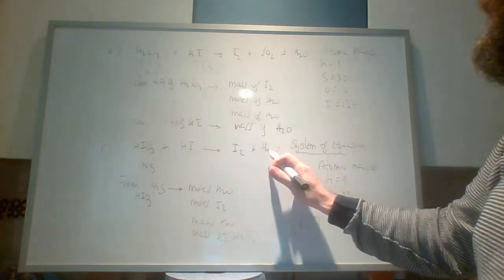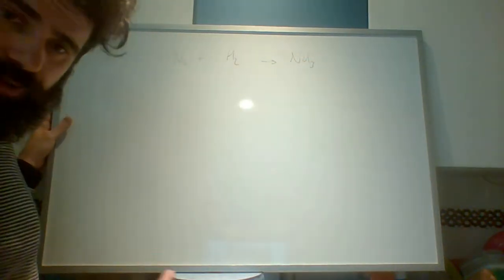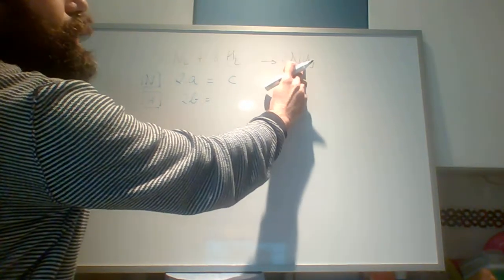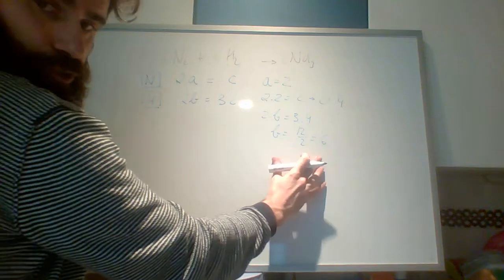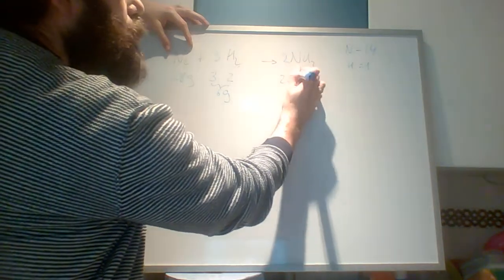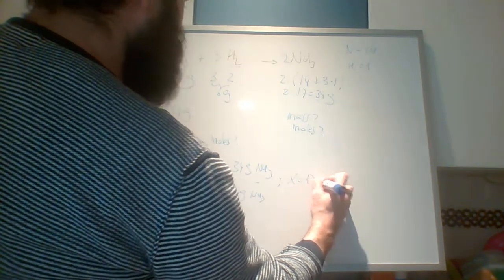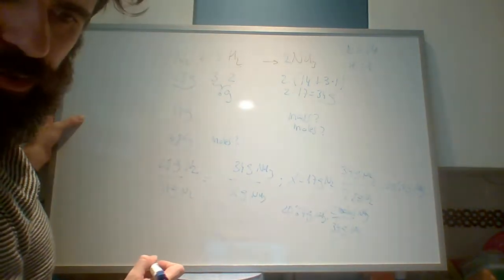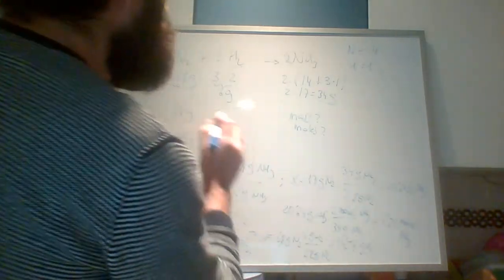Reacciones químicas dudas